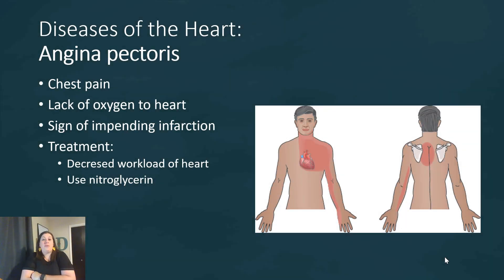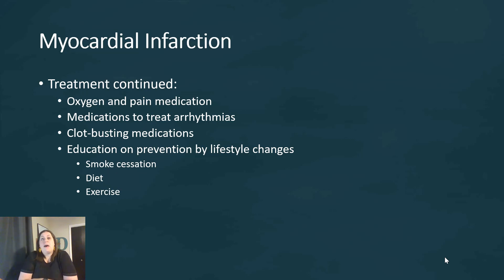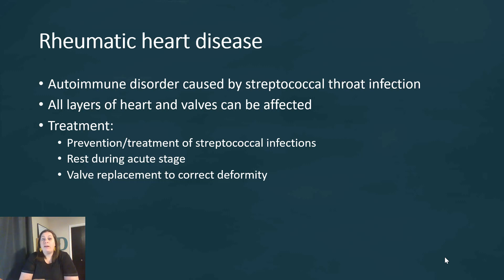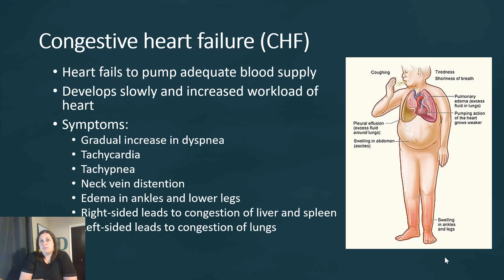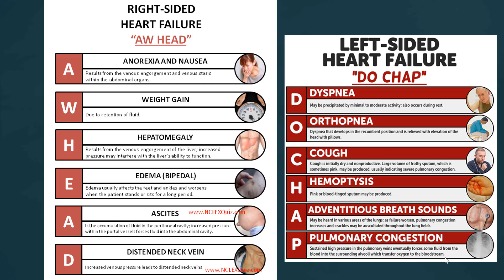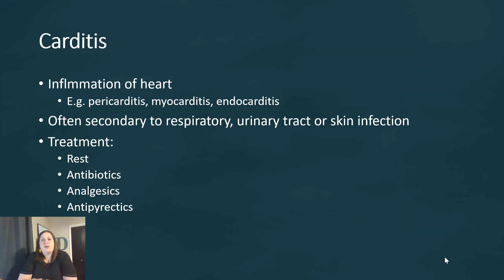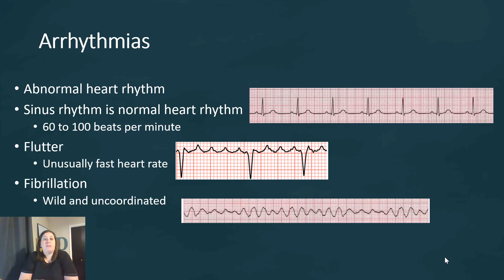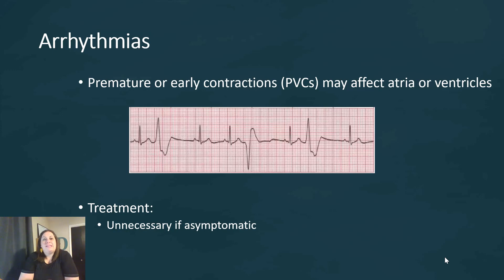Cardiovascular Disorders - Part 3 (heart)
This video focuses on the cardiovascular diseases and disorders that affect the heart.